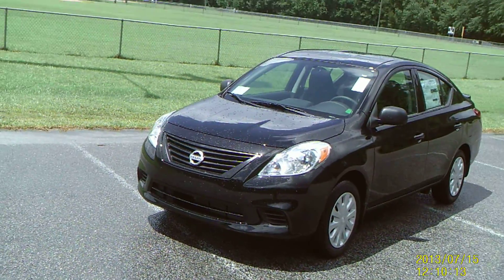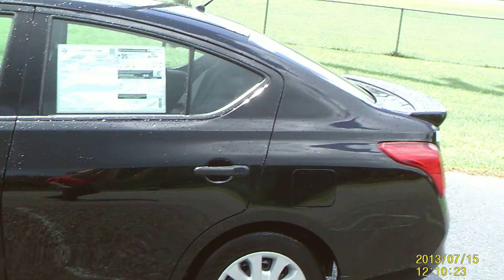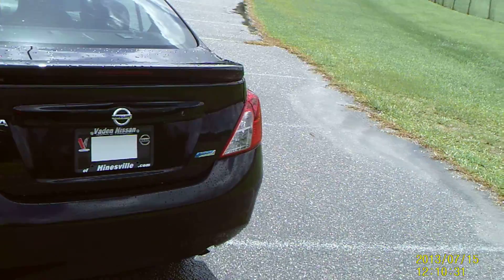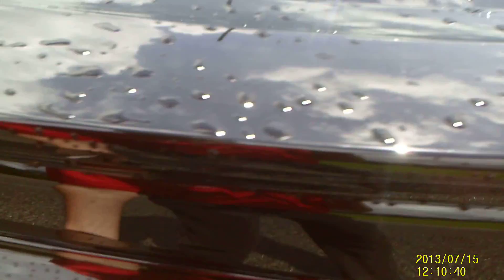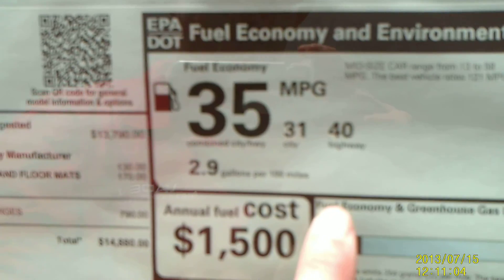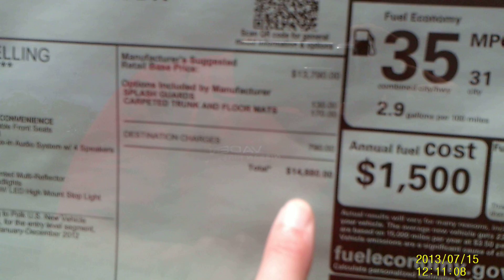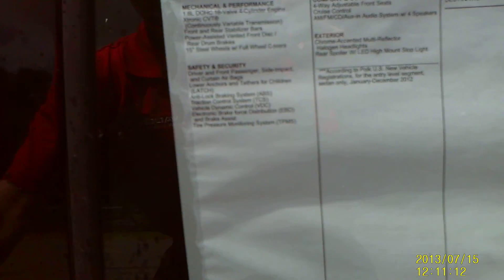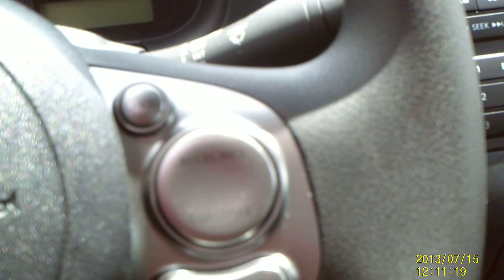versa and give away 003